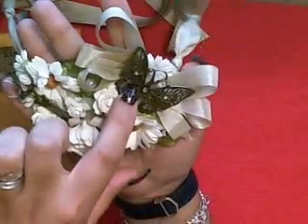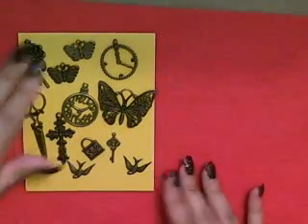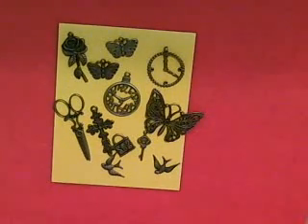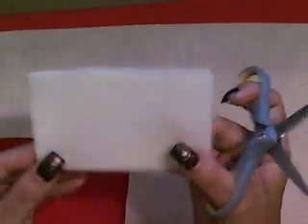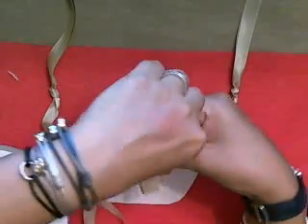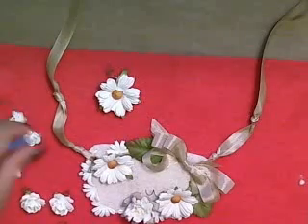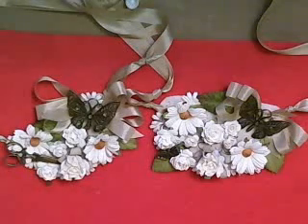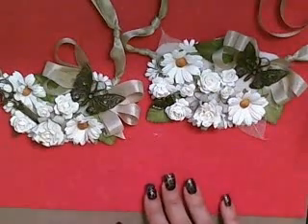How to create a bib necklace using the KinderStampO Vintage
How to create a bib necklace using the KinderStampO Vintage Findings Brass Charms - Captured Live on Ustream